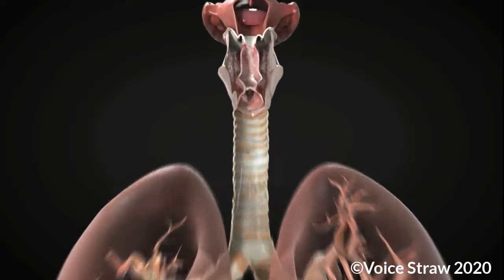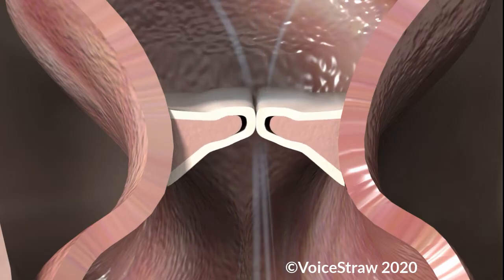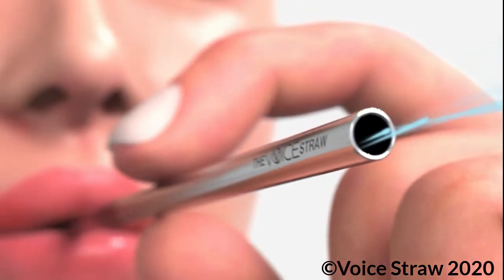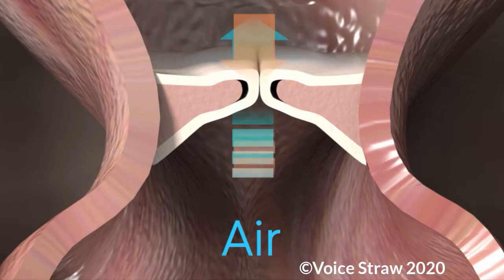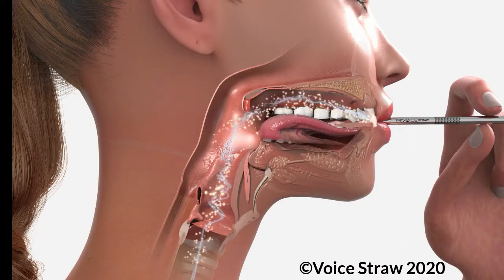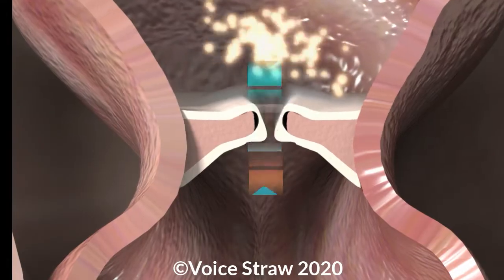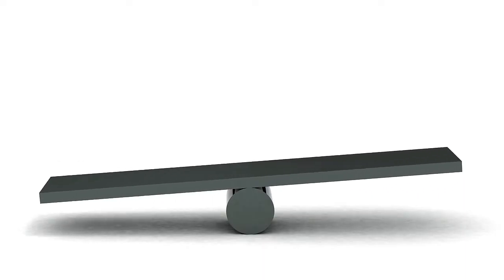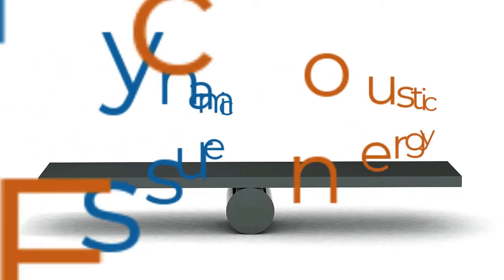The Science Behind Straw Phonation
Straw phonation is rising in popularity among professional vocalists. And rightfully so! Straw phonation is part of SOVT vocal warm ups. Training with Voice Straws has many benefits including the improvement of voice stamina and endurance, vocal flexibility and abilities, and overall voice health and maintenance!

Start singing better—train with Voice Straws, Cups & Workouts!
Voice Actors, keep your voice in check—train with Voice Straws, Cups & Workouts!
Professional Speakers, improve your vocal stamina—train with Voice Straws, Cups & Workouts!
Losing your voice? Find it with Voice Straw!